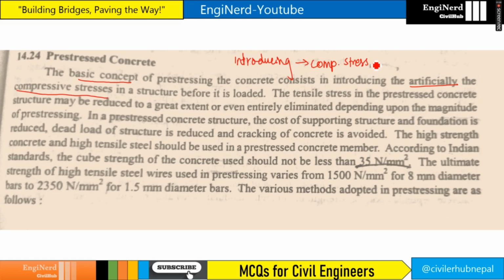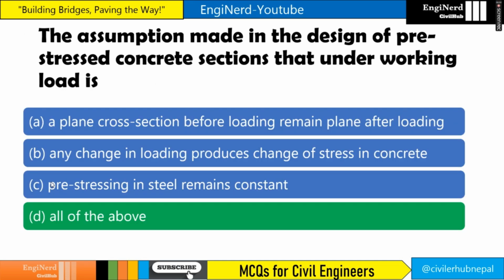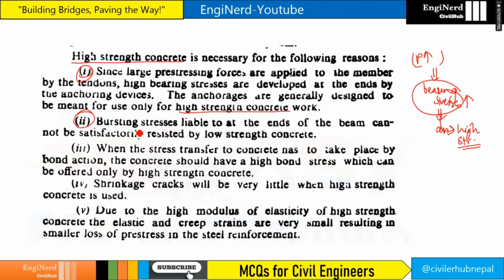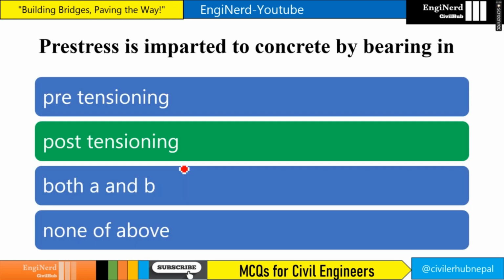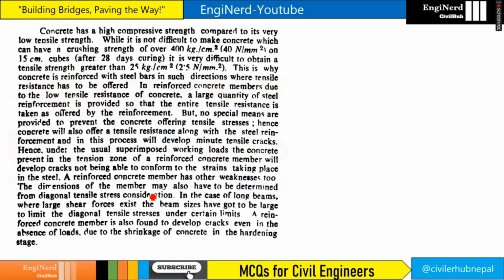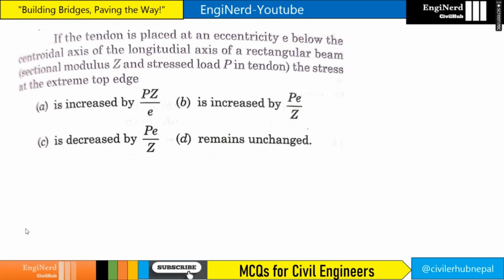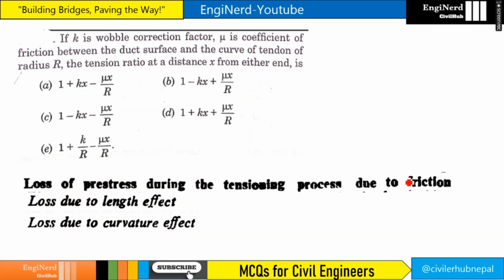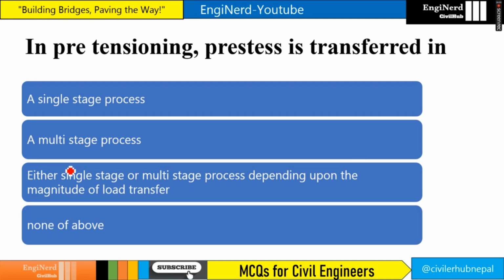Prestressed Concrete | MCQs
The ultimate strength of the steel used for pre-stressing is nearly
The cube strength of the concrete used for pre-stressed member should not be less than
The cable for a pre-stressed concrete simply supported beam subjected to uniformly
distributed load over the entire span should ideally be